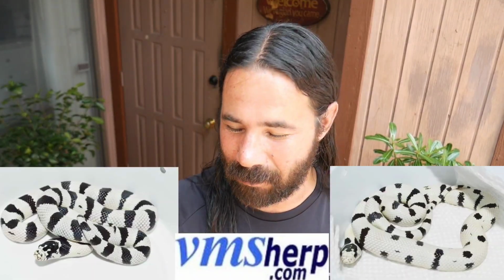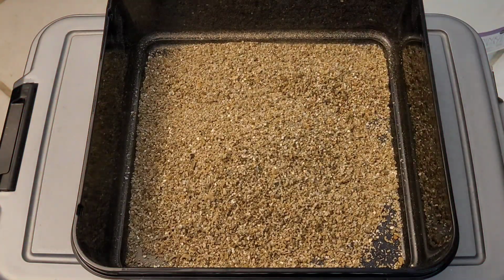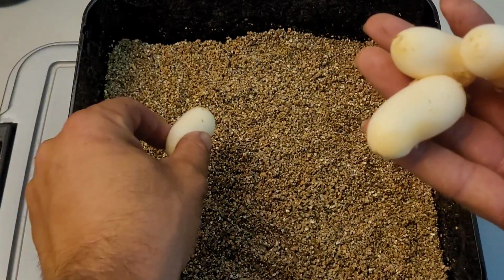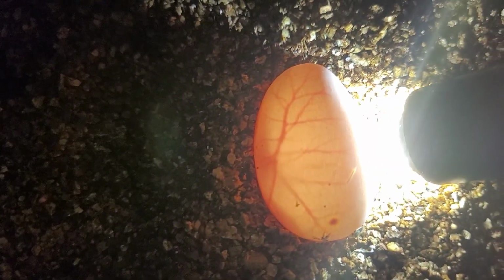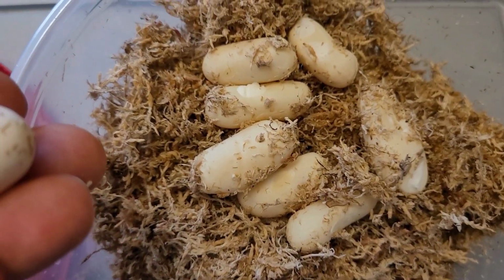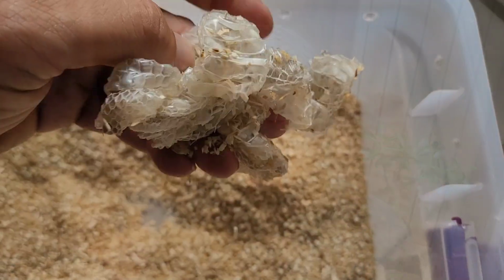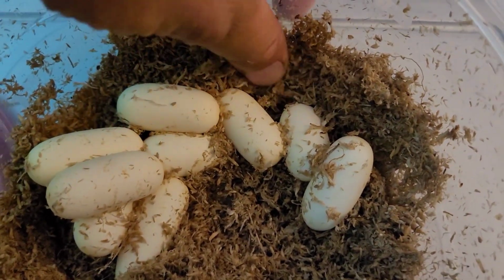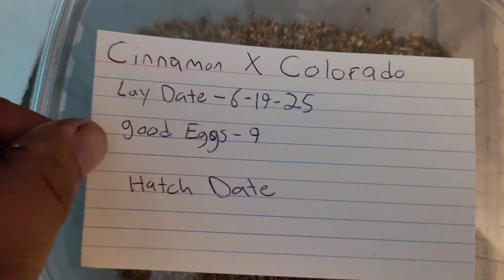Our first clutch of California kingsnake Eggs!!!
In this video, I will be showing our first clutch of California kingsnake Eggs as well as 2 cornsnake clutches.